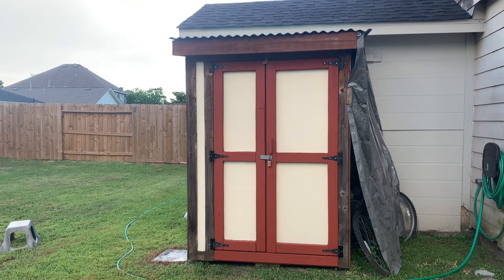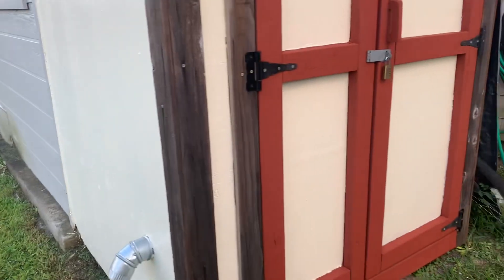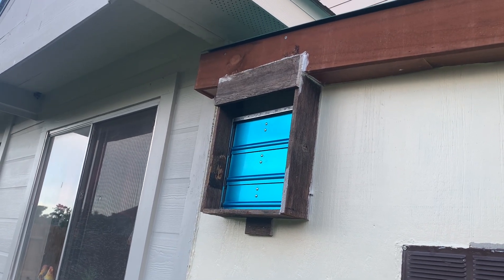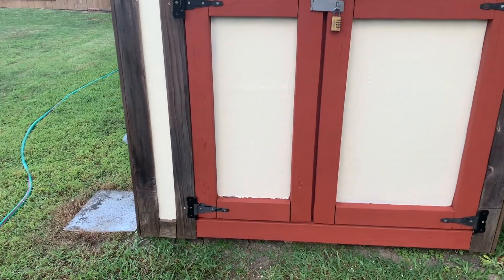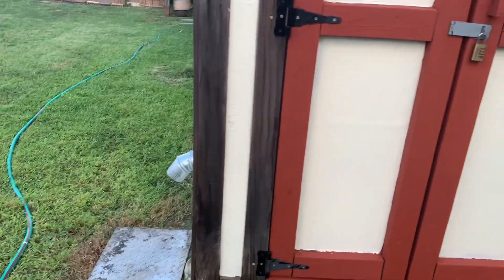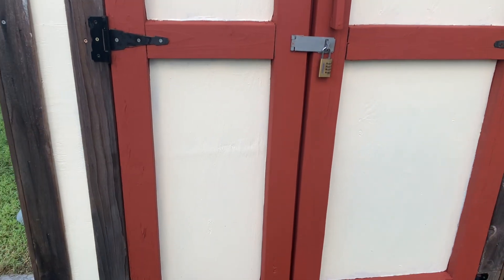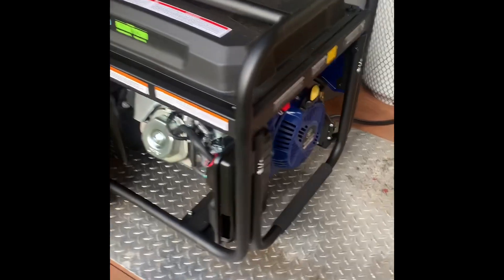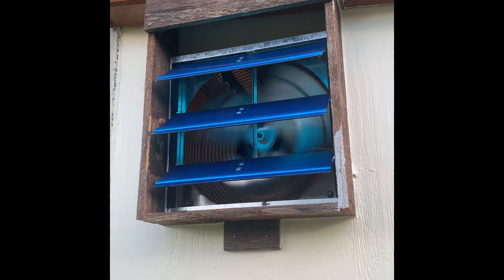Westinghouse 12500 Watts Generator Shed